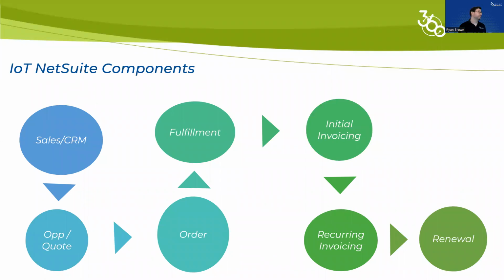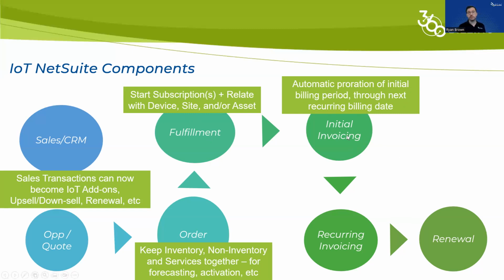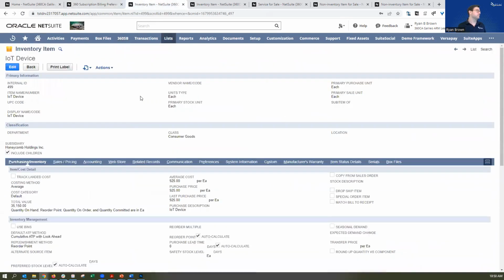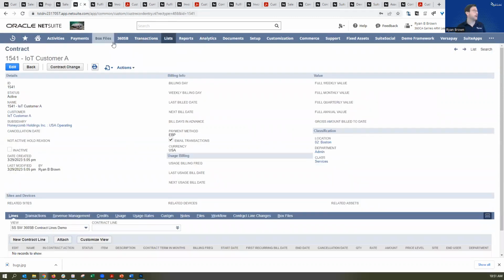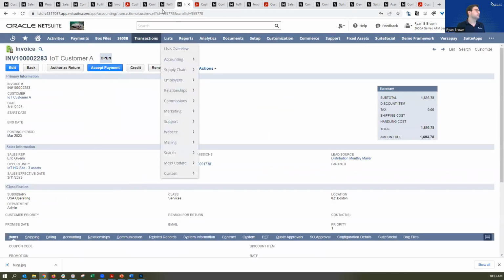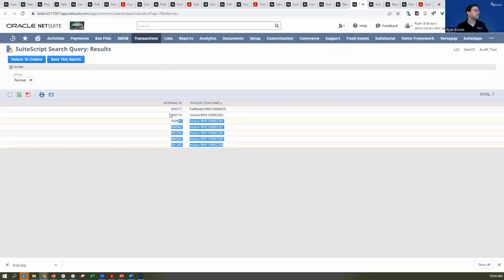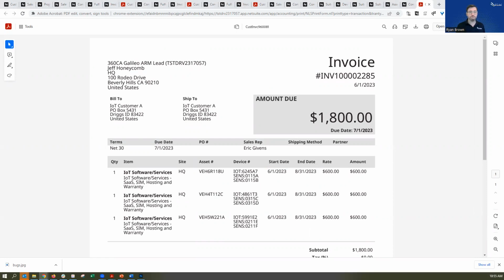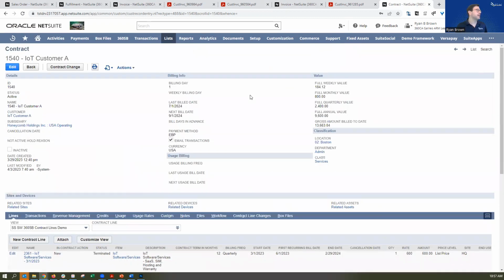IoT Subscriptions with Site, Asset & Device Tracking: Product Tour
In this Product Tour video, we will focus on Subscription Device Tracking and common IoT use cases:
Introduction: The IoT Sales to Cash Process
NetSuite with 360SB IoT Solution Overview
Reference to Detail Process Flow
Product Tour: Order to Cash
Contract Sites, Devices & Assets
Automatic Contract-level Recurring Billing
Contract Add-ons: Order to Cash
Consolidated Billing & Renewals